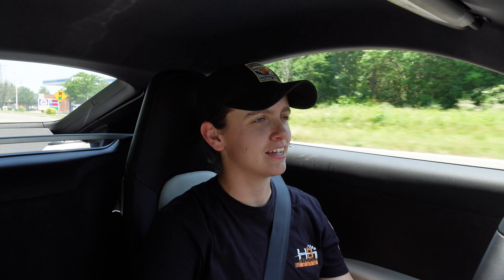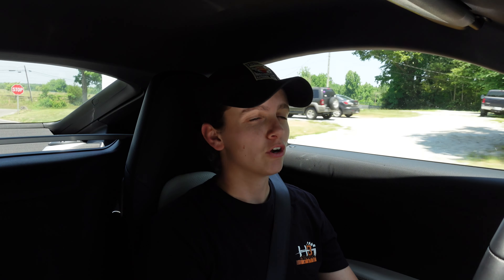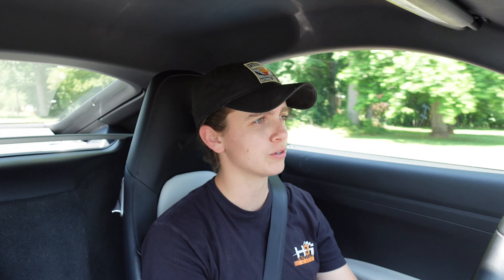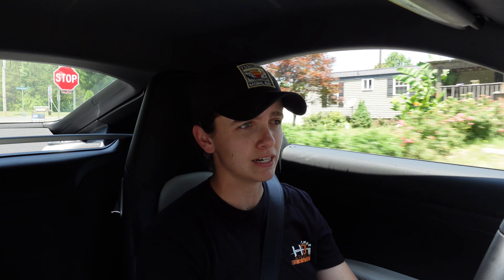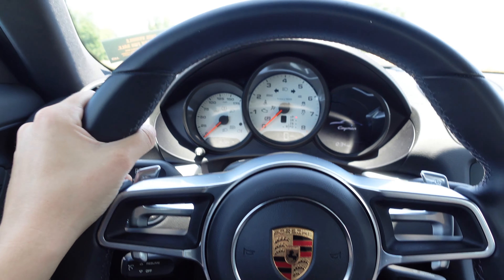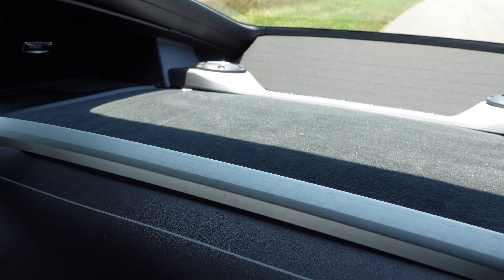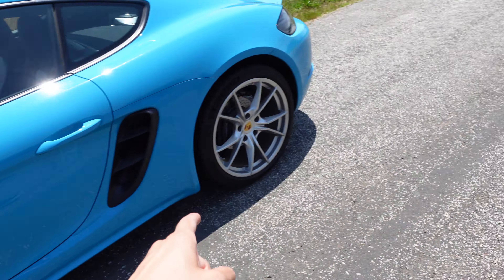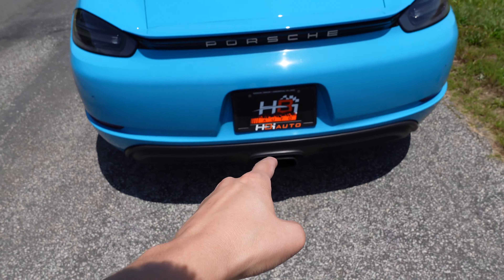RARE SPEC 2018 Cayman | 2018 Porsche Cayman Walkaround